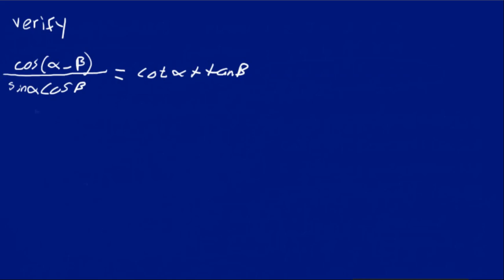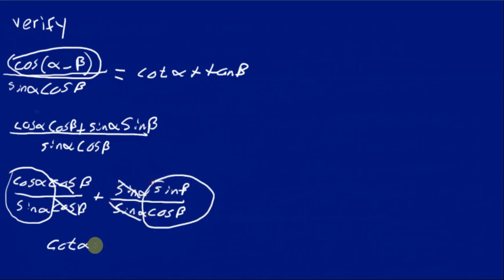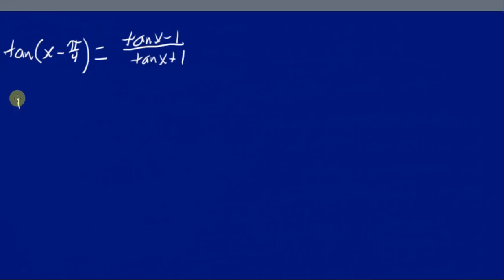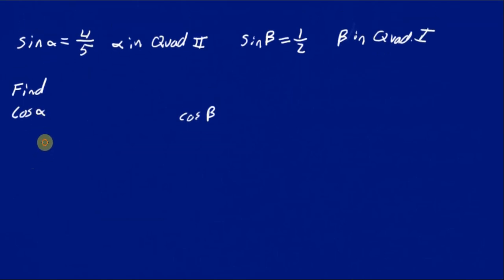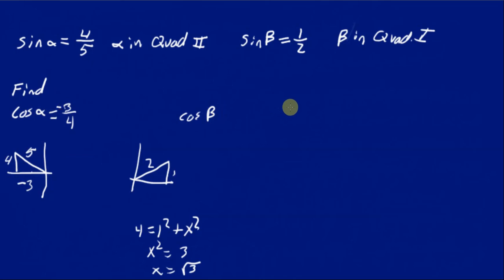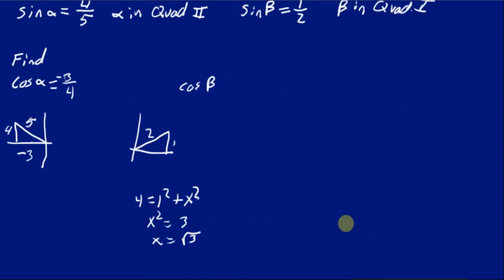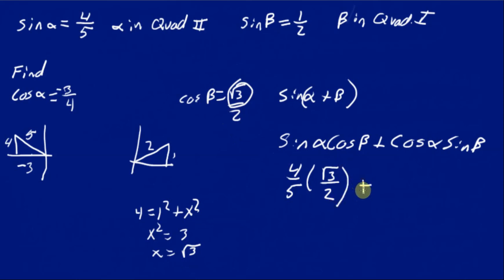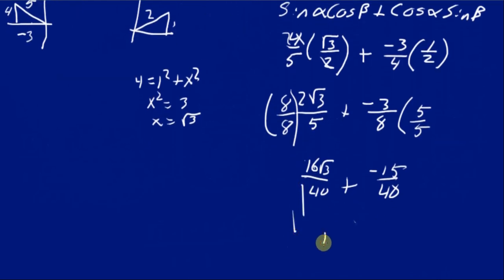Day 6 DE 3/31/20